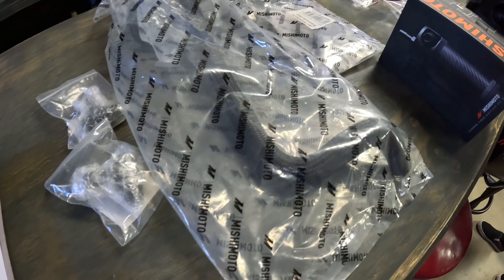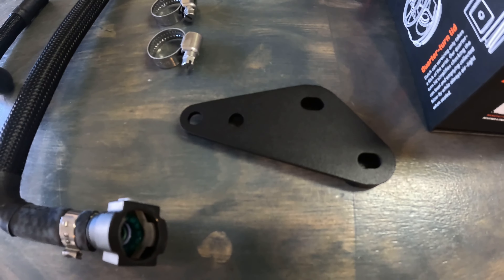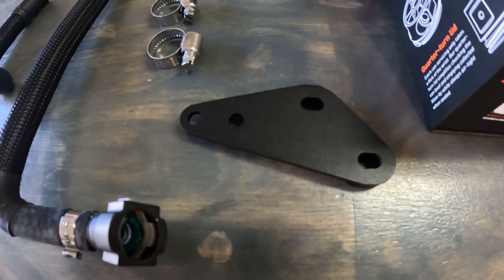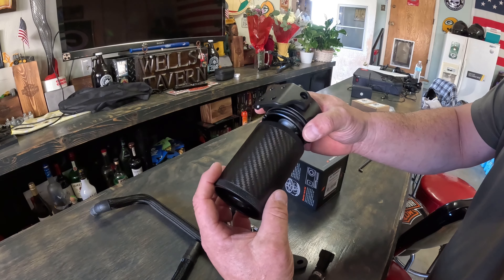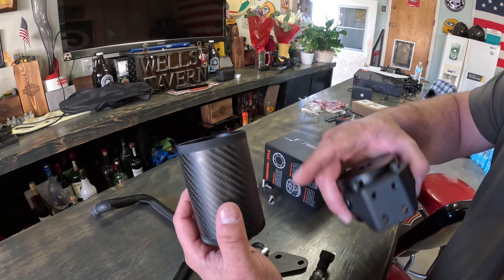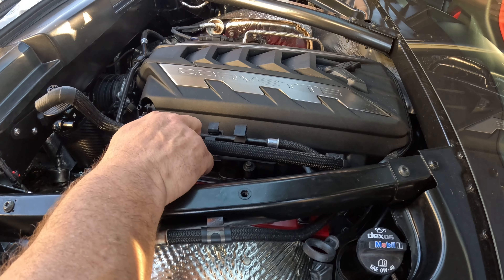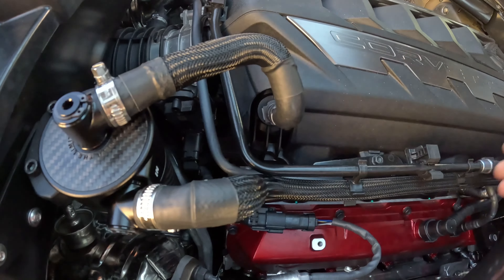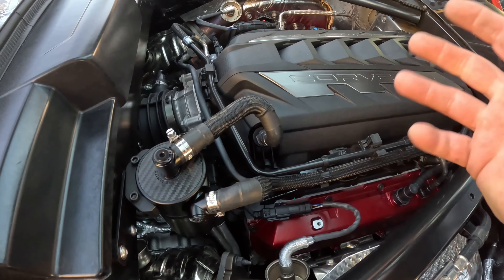2024 Corvette Stingray z51 Modification’s Part 1 “ Catch Can install “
This is part one of many to come, in this video we’re gonna install a Mishimoto catch can on the customers 2024 ￼ Corvette Stingray￼Z51.
There will be plenty more to follow on upgrades, so please watch for shorts and full length install videos. ￼
Once again, thank you for everybody watching we’re pushing for 1000 subscribers plus so we can really do something, we thank everyone for being apart of the journey.